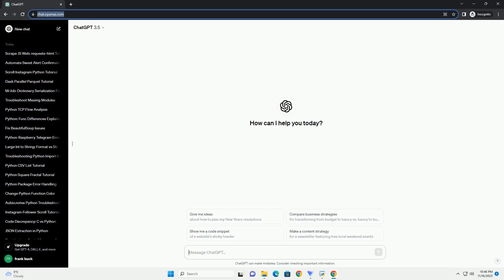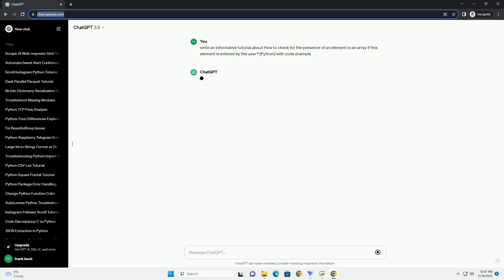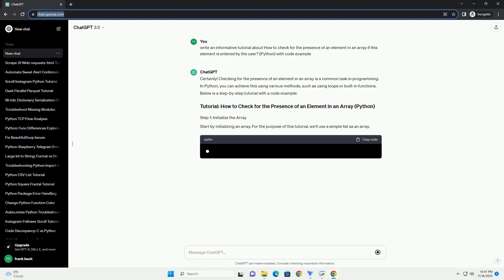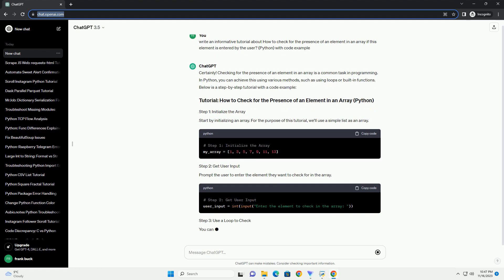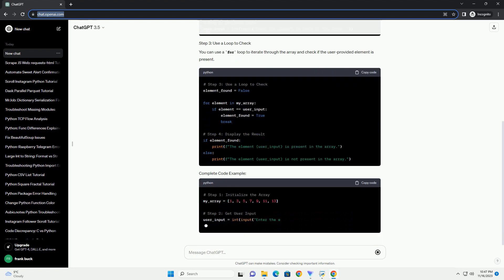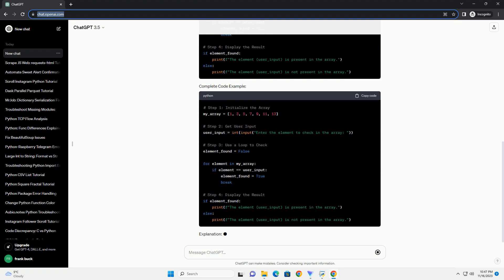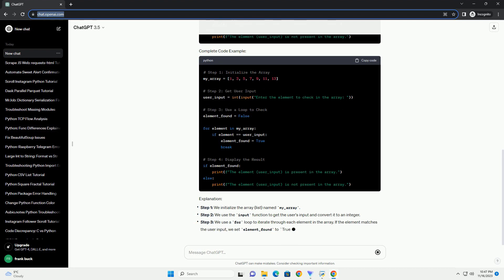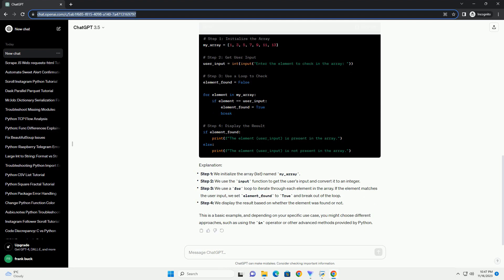How to check for the presence of an element in an array if this element is entered by the user Pytho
Certainly! Checking for the presence of an element in an array is a common task in programming. In Python, you can achieve this using various methods, such as using loops or built-in functions. Below is a step-by-step tutorial with a code example:
Start by initializing an array. For the purpose of this tutorial, we'll use a simple list as an array.
Prompt the user to enter the element they want to check for in the array.
You can use a for loop to iterate through the array and check if the user-provided element is present.
This is a basic example, and depending on your specific use case, you might choose different approaches, such as using the in operator or other advanced methods provided by Python.
ChatGPT